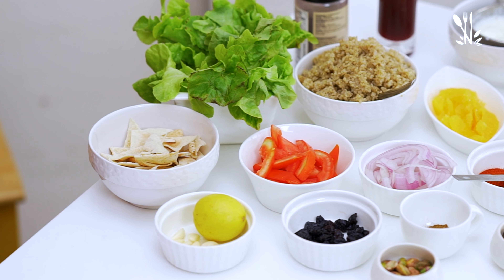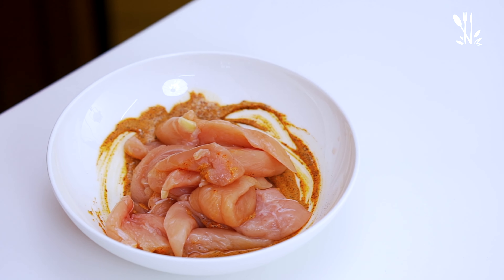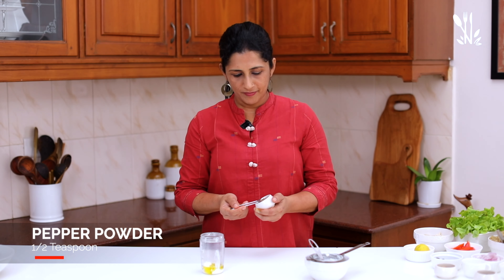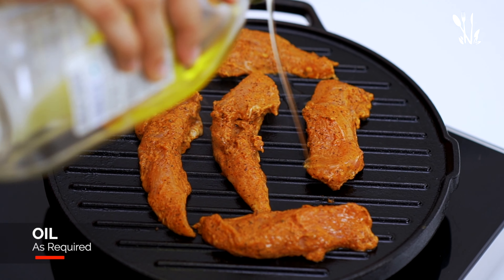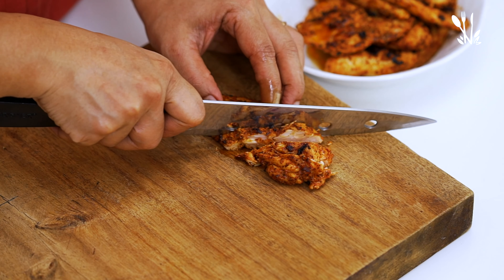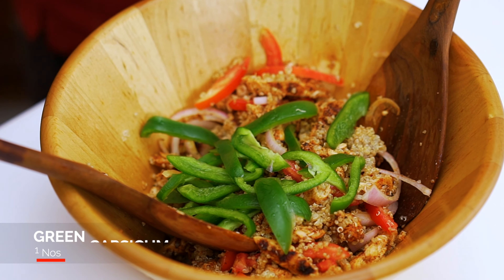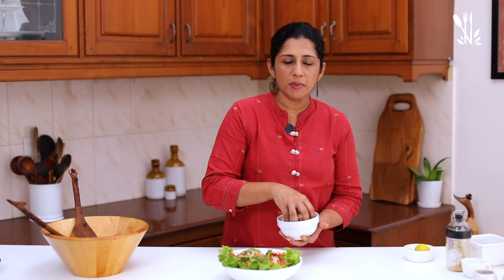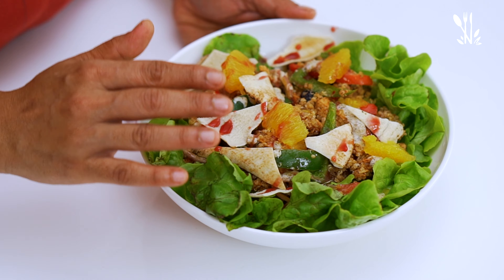How to make Quinoa Chicken Salad | കിൻവാചിക്കൻ സാലഡ്